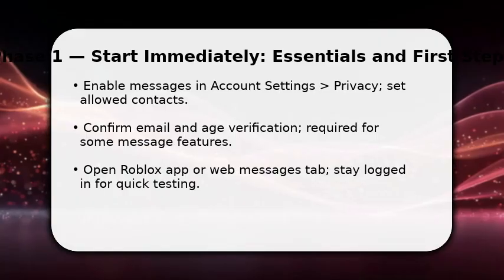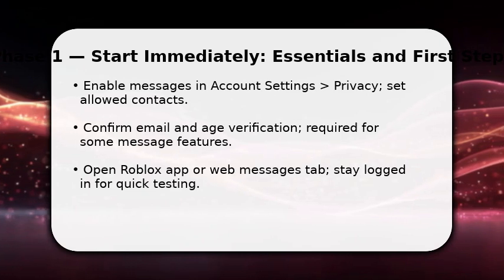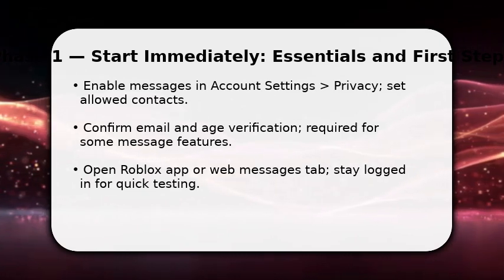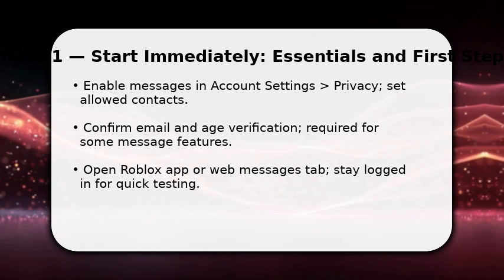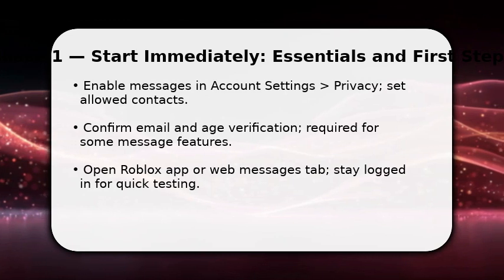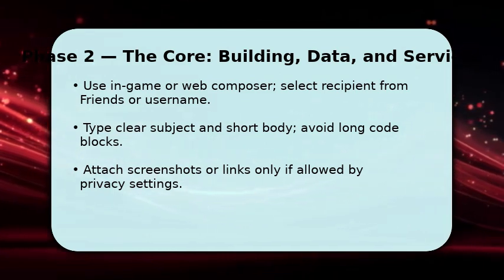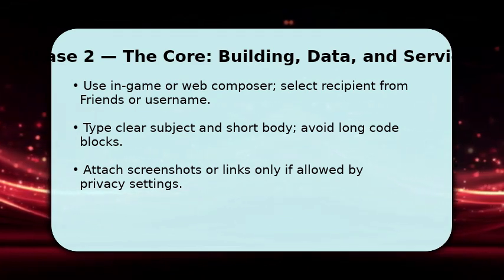How to Use Roblox Messages (easy Method)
How to Use Roblox Messages (easy Method) | 🔒 Surfshark VPN Deal — Stay private and secure. $1.99/mo + 3 Months Free ▸

Learn the straightforward way to send and receive messages within Roblox games with our step-bythy guide. Discover how players can enhance their gaming experience by effectively communicating using in-game messaging features.

Roblox, in-game chat, send message on Roblox, receive messages on Roblox, how to use Roblox communication, Roblox social interaction guide, Messaging system for Roblox players, How to communicate in Roblox games, Easy method of using Roblox chat, Mastering the message feature in Roblox